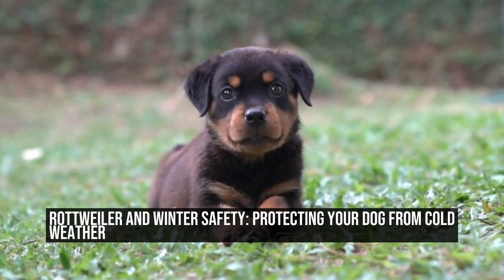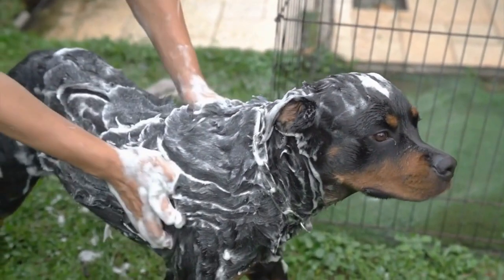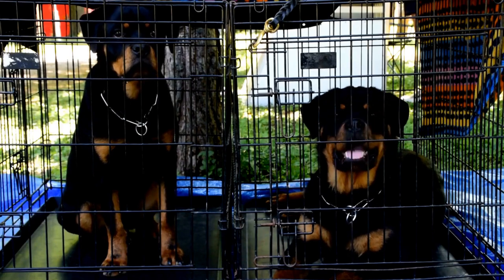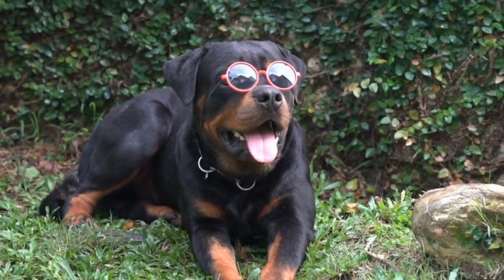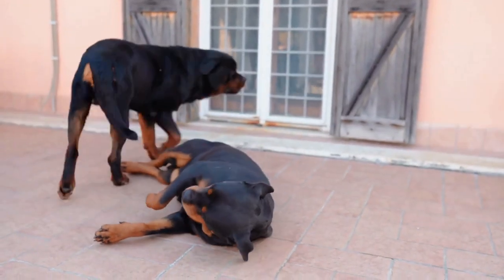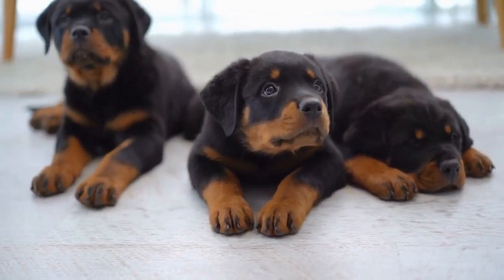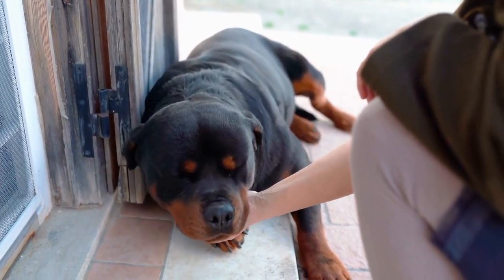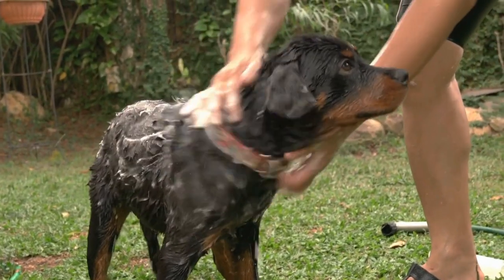Rottweiler and Winter Safety Protecting Your Dog from Cold Weather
Winter can be a beautiful and enchanting time of the year, with snow-covered landscapes and cozy nights by the fire  However, it is important to remember that the cold weather can pose risks to our beloved pets, particularly dogs  Rottweilers, with their short coats and muscular builds, are especially vulnerable to the harsh winter conditions  In this article, we will discuss some essential tips and precautions to ensure the well-being and safety of your Rottweiler during the winter months

One of the first things you should do to protect your Rottweiler from the cold is to provide adequate shelter
00:00 Rottweiler and Winter Safety: Protecting Your Dog from Cold Weather